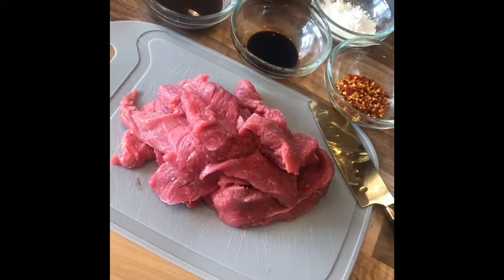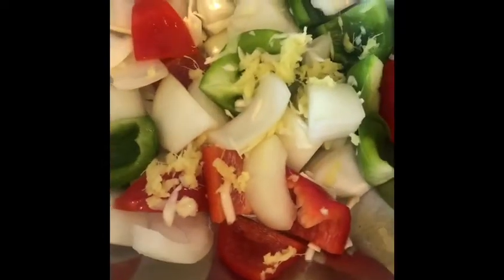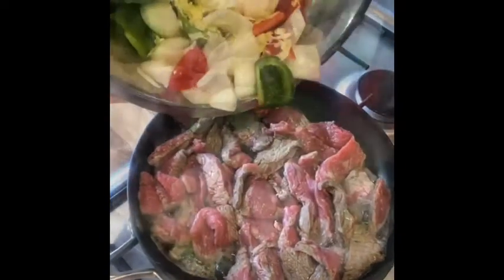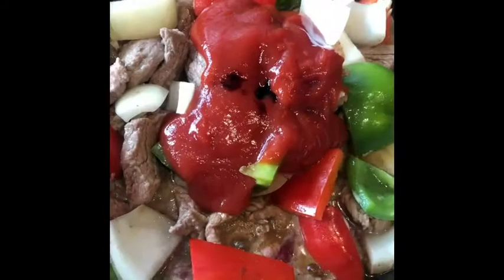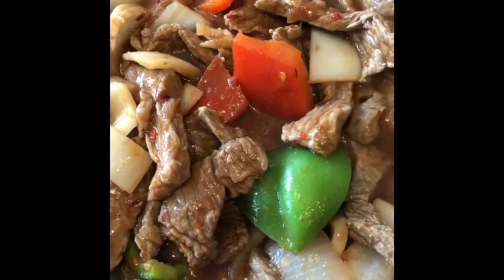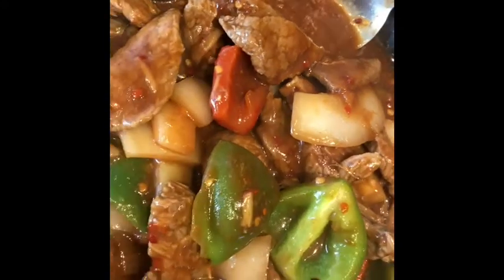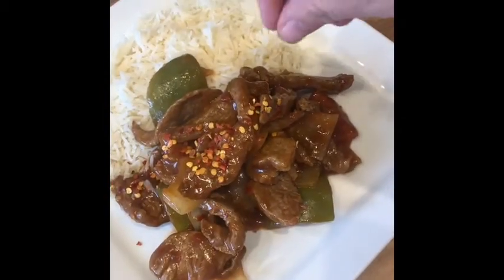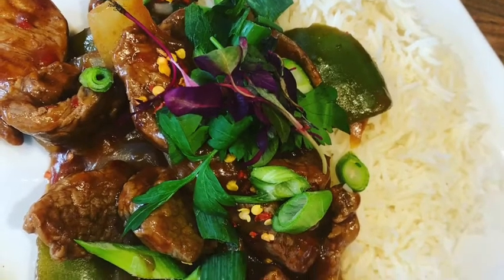HOT AND SOUR BEEF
Please continue to supply me on this journey follow our Instagram @thestreetkitchen_tsk